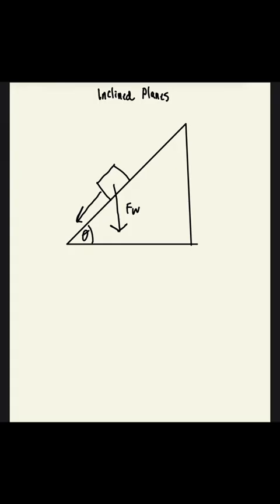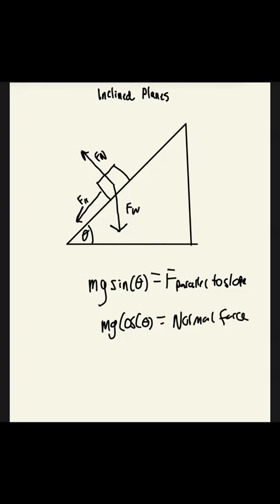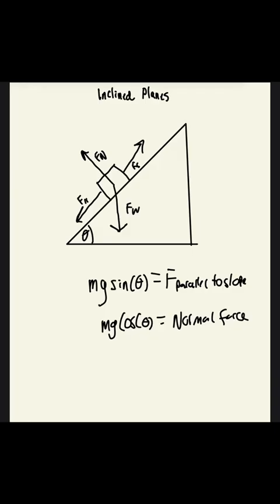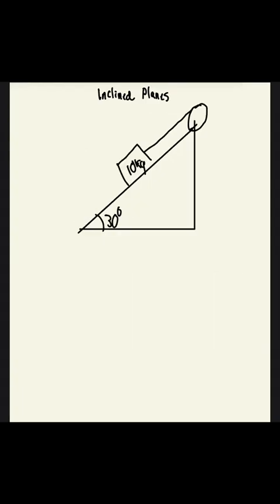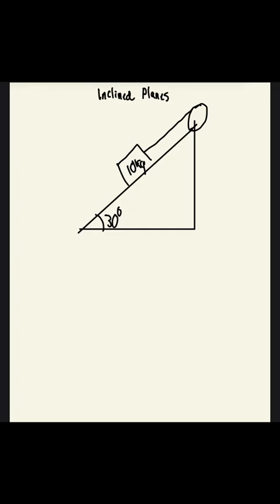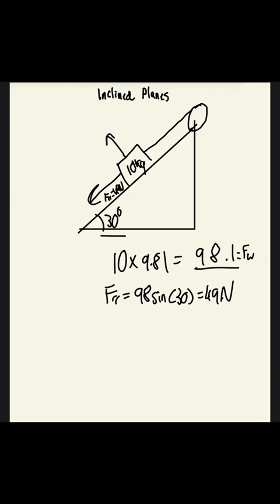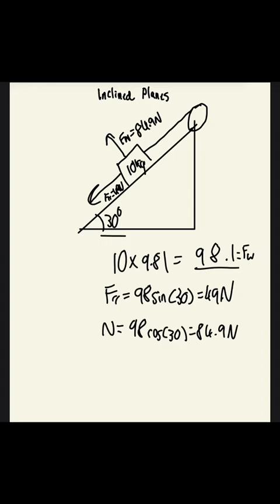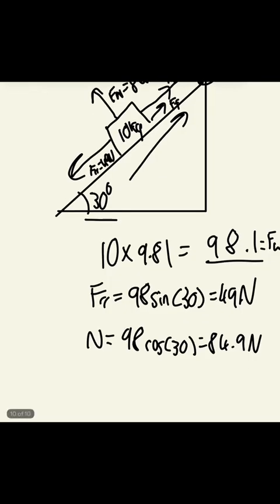Inclined Planes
Relates to Physics Unit 3 Topic 1: Gravity and Motion